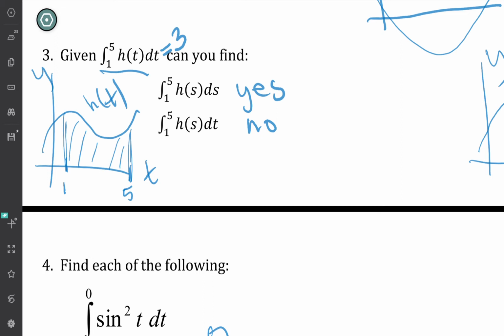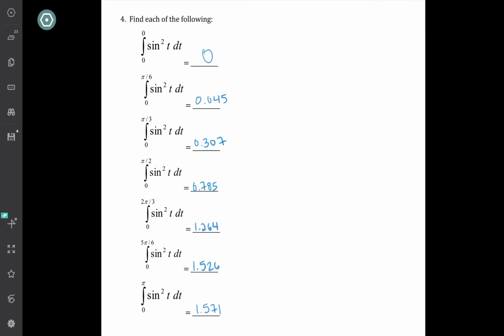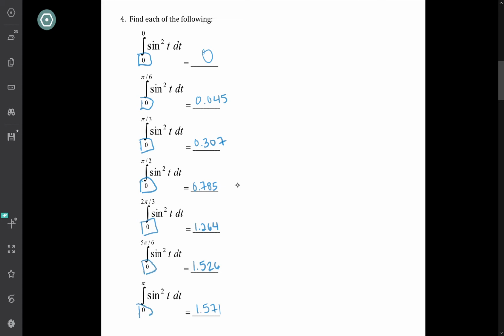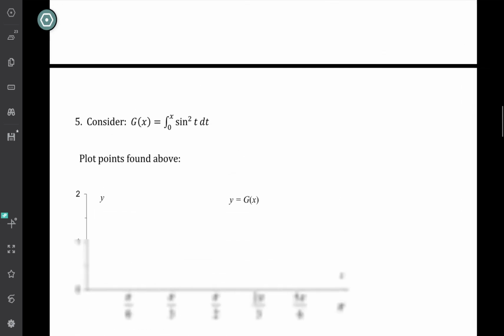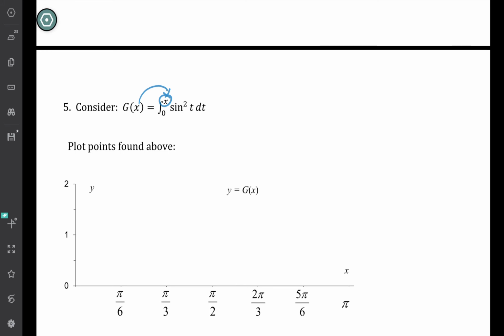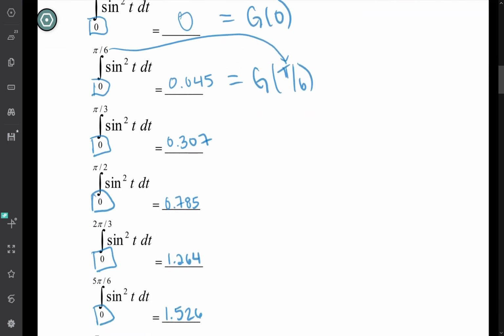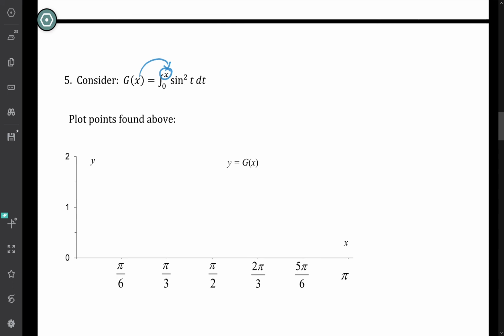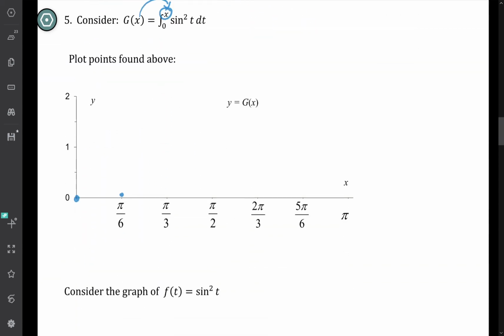M152 activity 1 8 4-5 part 1